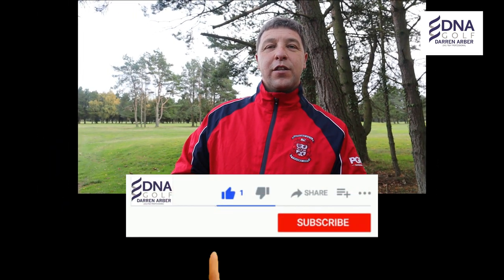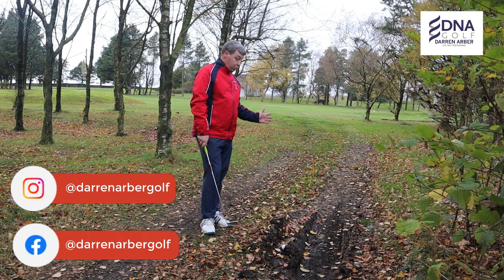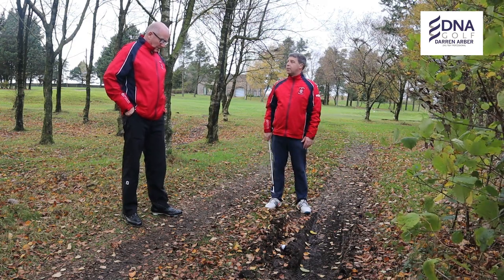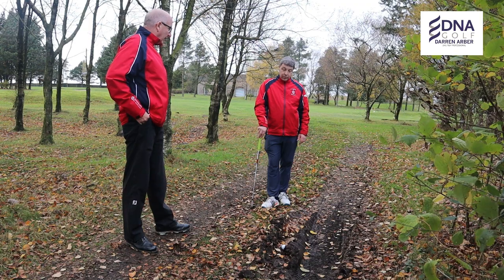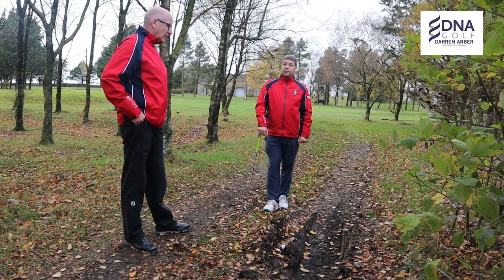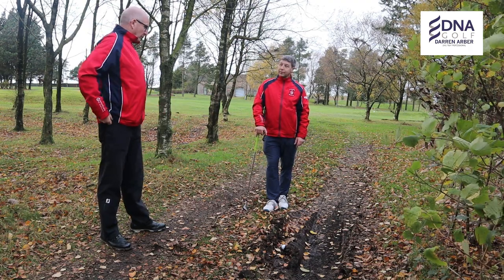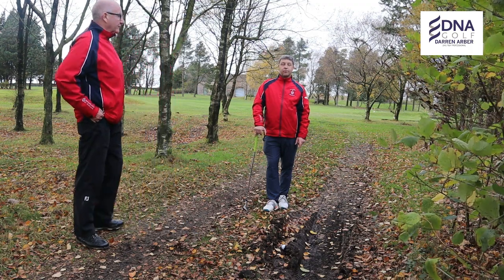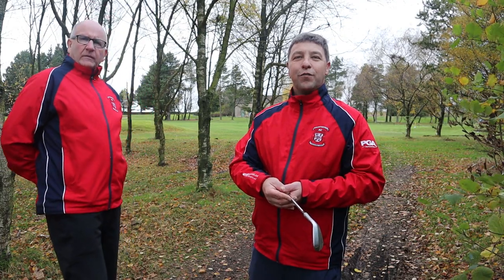Rules of Golf - TRACTOR MARKS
The Rules of Golf can be complex if you are new to the game. My Call the Referee series of video's is a practical guide to some of the common and at times uncommon situation we find whilst playing.

During the winter months we may encounter some rules more than we would do during summer condition's. In today's video we are looking at the rule when your ball is found in a tractor rut.

PGA Rules Official David Rishworth is on hand to give us a practical view on the rules.

With the hazards which we find on the golf course the unplayable golf ball situation is a very common rule that we encounter. When you ball gets in such situations as the one I find myself in what are my options?